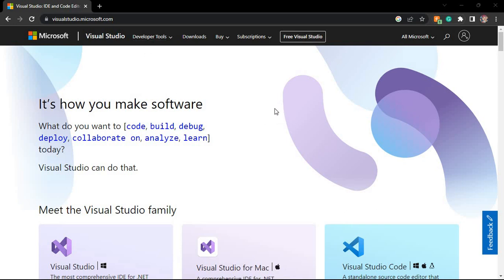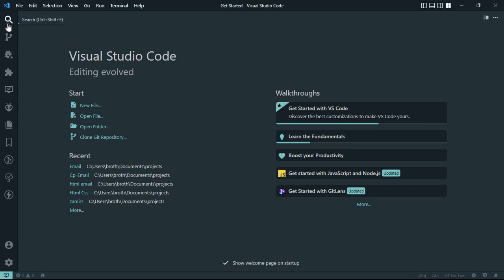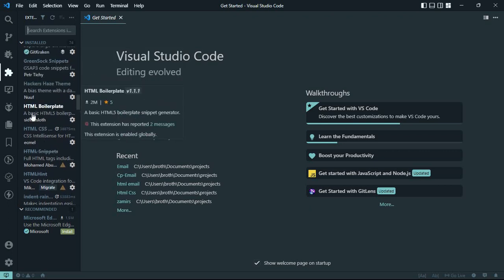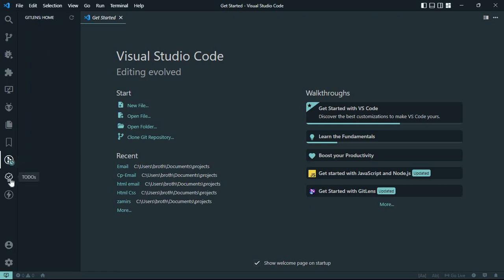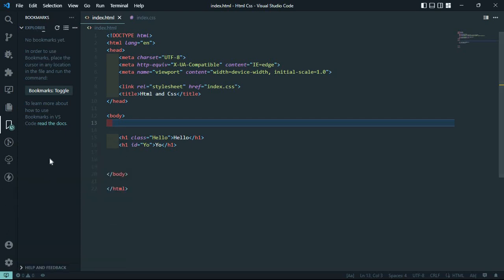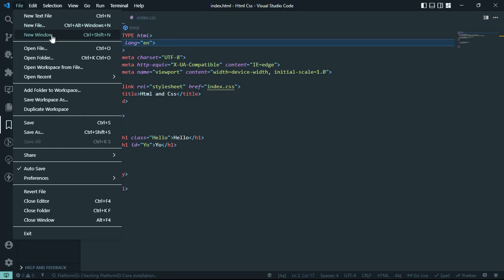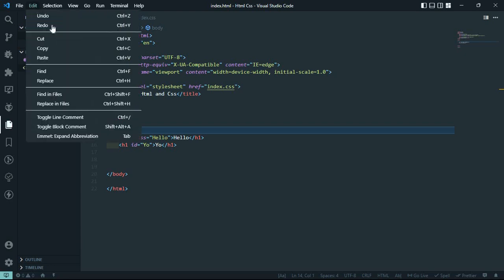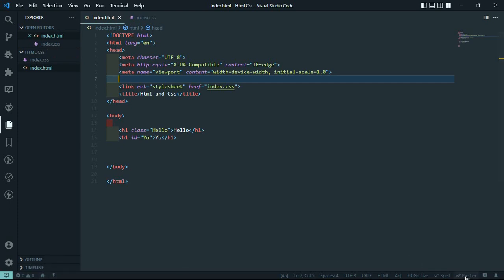Html And CSS The Basics EP 2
Extension Names:
Auto Close Tag
Code Spell
Html Boilerplate
Html Css Support

Javascript
Html
CSS
Programing
Tech
Education
Khanacademy.org
brotherwho.code.blog
Microsoft Store